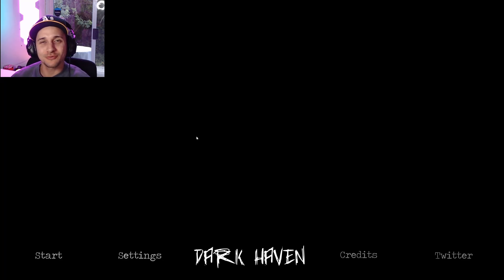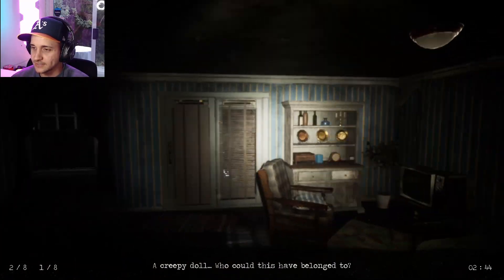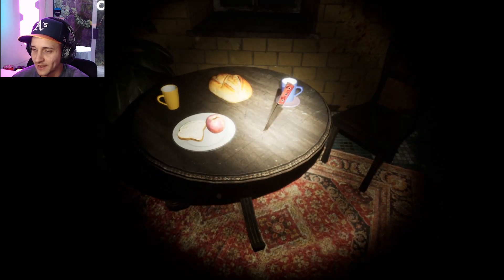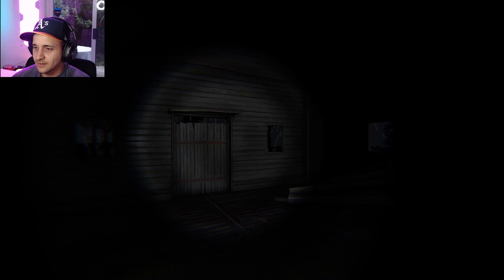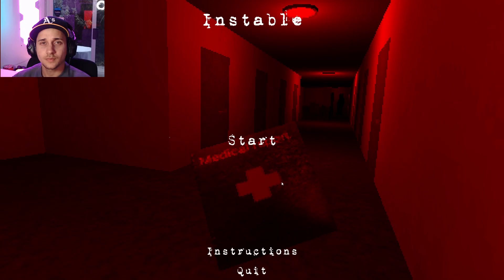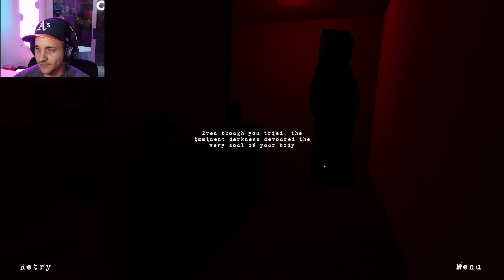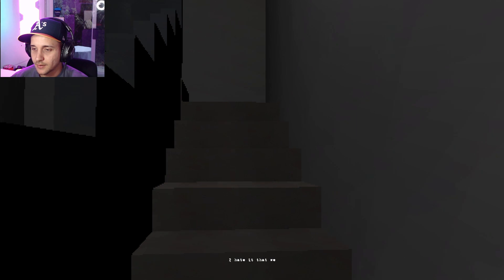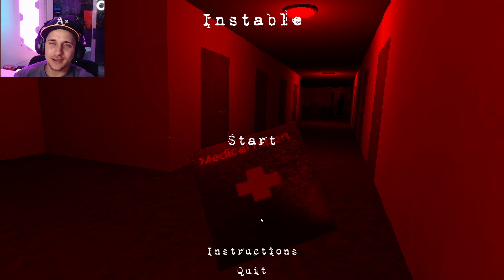IS THAT SLENDERMAN STARING AT ME FROM OUTSIDE!? | 3 Random Horror Games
Today we play 3 random horror games that are all short indie style itch.io based. The first game we played is called Dark Haven. You start off in a cemetary when someone calls out for help! Figure out the meaning of all of this and watch out for the horrifying slenderman like creature that guards the  mortuary!

The next game was Goodnight. Don't go inside the abanoned building no matter how cold it gets!

The final game was a psychological horror game with a dark twist so definitely watch until the very end!